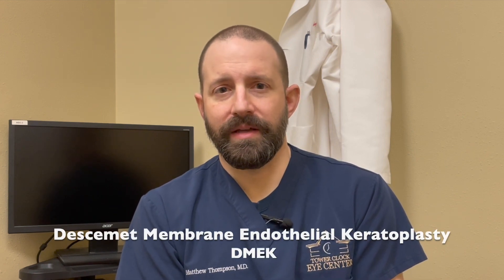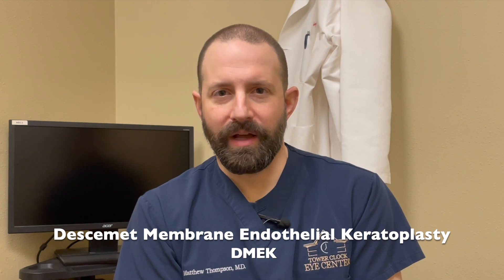DMEK (Descemet Membrane Endothelial Keratoplasty) explained by Dr. Matthew Thompson, MD.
Watch as DMEK (Descemet Membrane Endothelial Keratoplasty) is briefly explained by Dr. Matthew Thompson, MD, Tower Clock Eye Center's fellowship-trained cornea specialist. Dr. Thompson explains the basics behind this method of partial cornea transplant and the positive outcomes it provides.